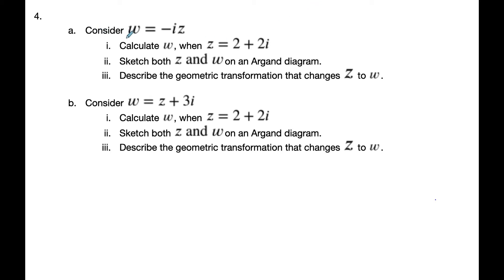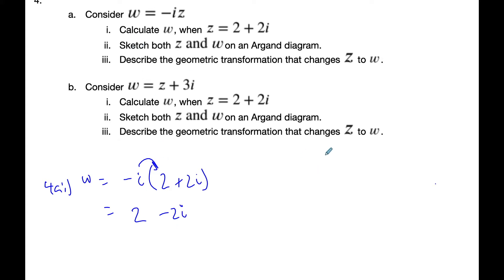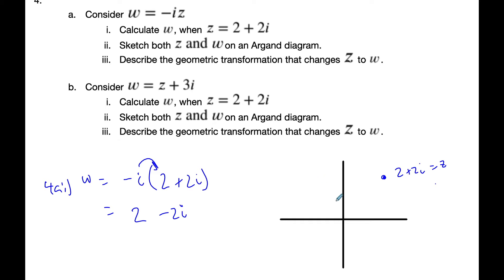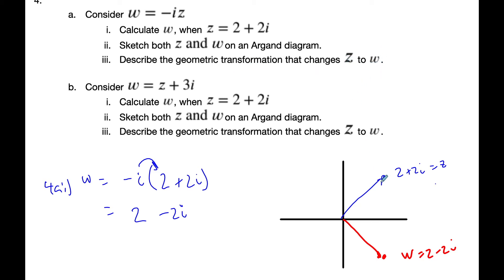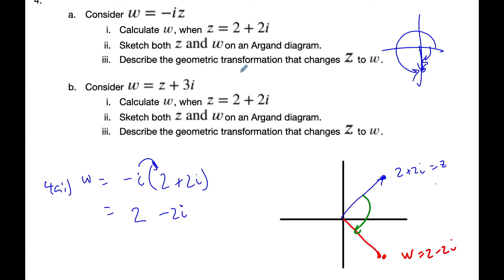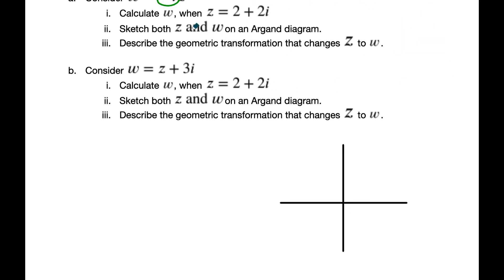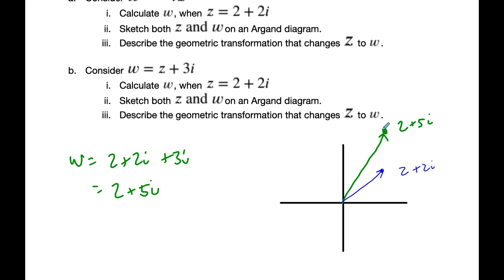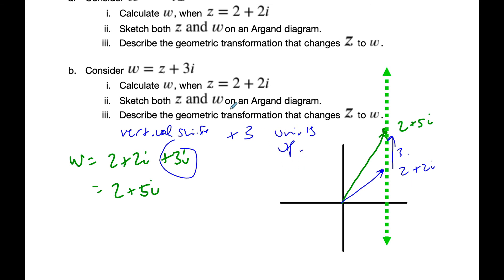IB MAI HL - 08.04.2 Transformations of Complex Numbers